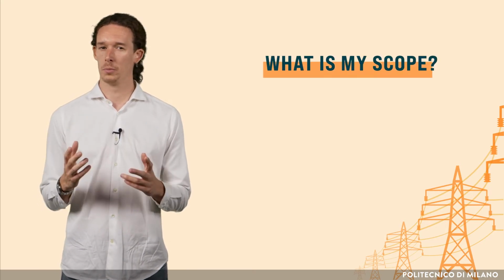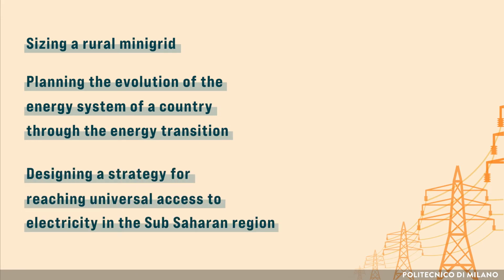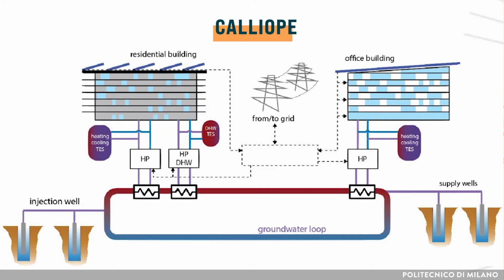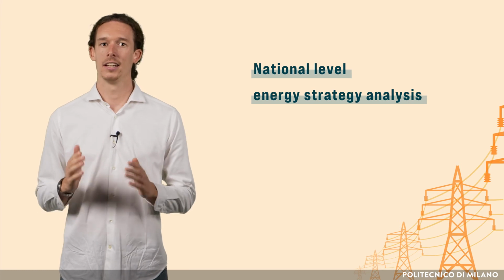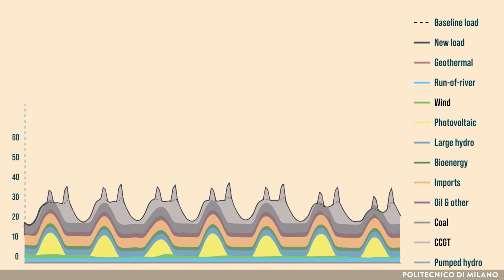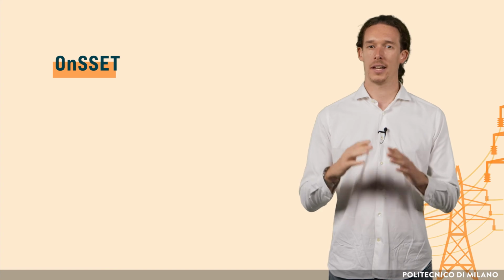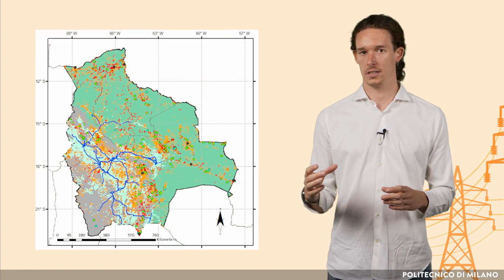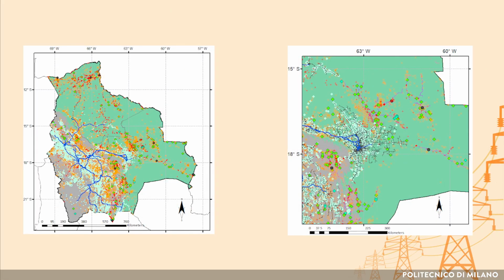Introduction on Open source code for energy planning state of the art models (Stevanato)